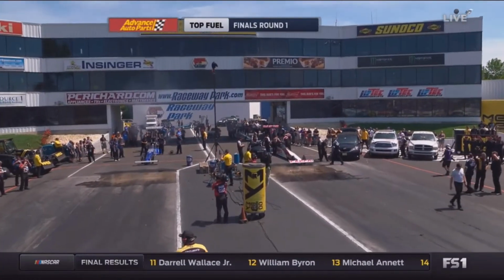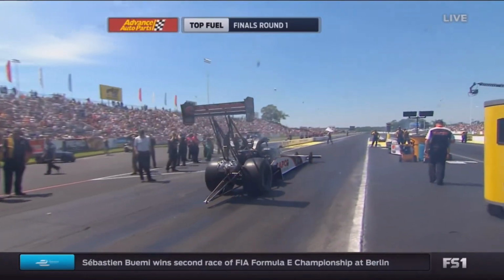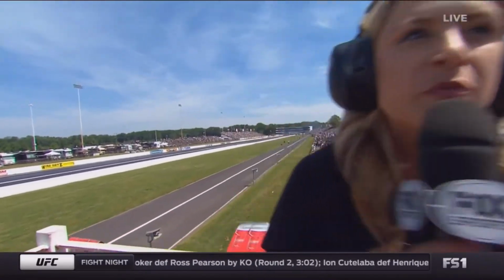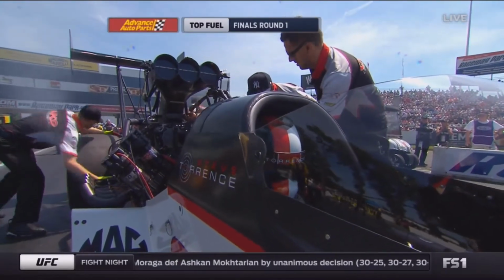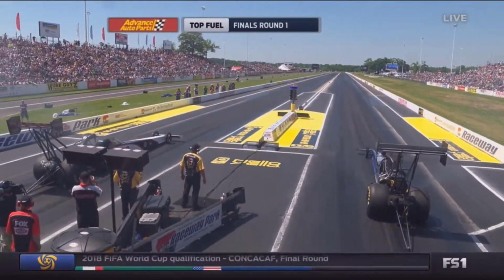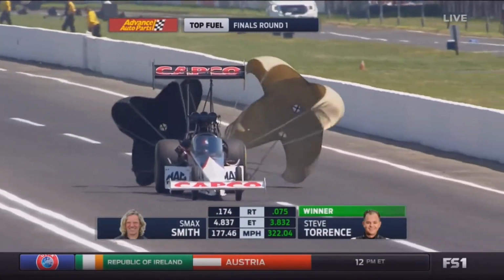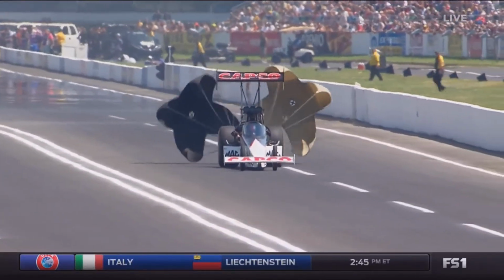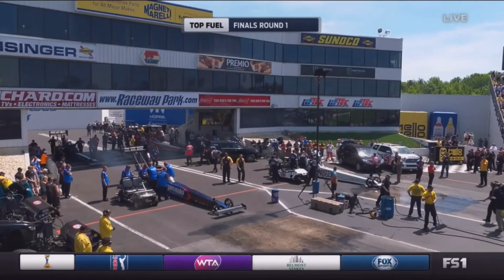Summer Nationals (Englishtown, NJ 2017) - E1